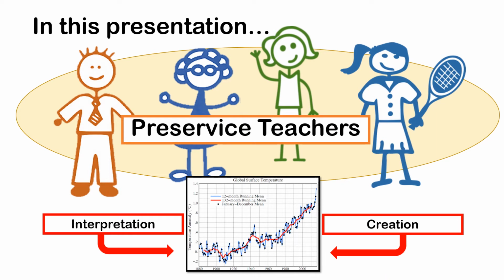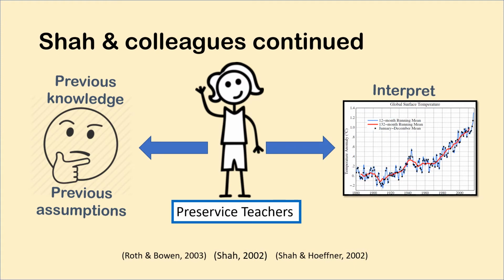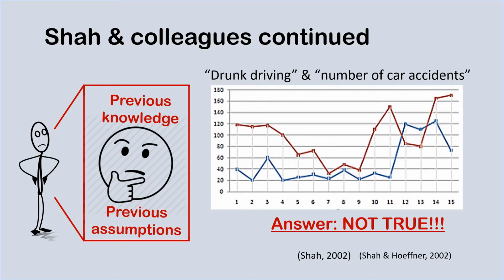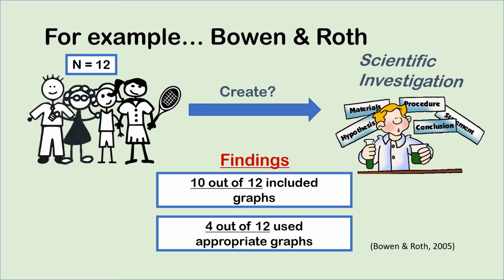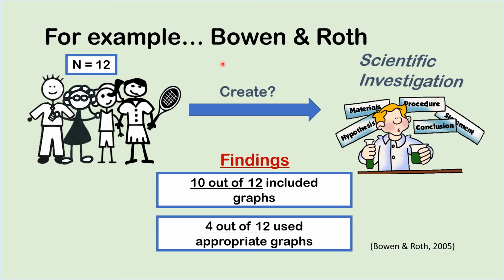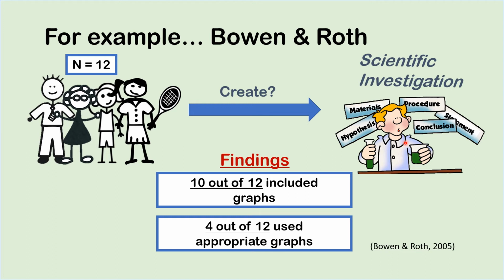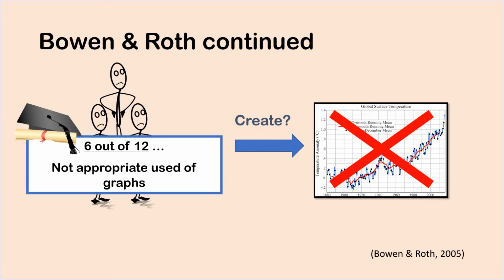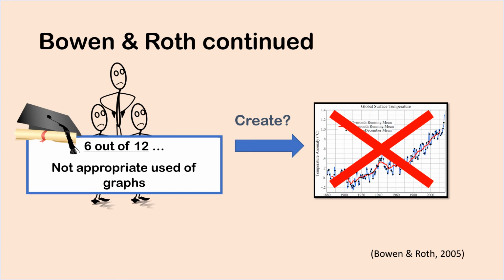Improving graphical literacy skills of preservice teachers PART 2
All references used in this presentation:

Ainley, J. (2000). Transparency in graphs and graphing tasks: An iterative design process. The Journal of Mathematical Behavior, 19(3), 365-384.

Cobb, G. W., & Moore, D. S. (1997). Mathematics, statistics, and teaching. The American Mathematical Monthly, 104(9), 801-823.

Bowen, G. M., & Roth, W. M. (2005). Data and graph interpretation practices among preservice science teachers. Journal of research in science teaching, 42(10), 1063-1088.

Glazer, N. (2011). Challenges with graph interpretation: A review of the literature. Studies in Science Education, 47(2), 183-210.

Glazer, N. (2015). Student perceptions of learning data-creation and data-analysis skills in an introductory college-level chemistry course. Chemistry Education Research and Practice, 16(2), 338-345.

Freedman, E. G., & Shah, P. (2002, April). Toward a model of knowledge-based graph comprehension. In International Conference on Theory and Application of Diagrams (pp.
18-30). Springer, Berlin, Heidelberg.

Roth, W. M., & Bowen, G. M. (2003). When are graphs worth ten thousand words? An expert-expert study. Cognition and Instruction, 21(4), 429-473.

Roth, W. M., & McGinn, M. K. (1998). Inscriptions: Toward a theory of representing as social practice. Review of educational research, 68(1), 35-59.

Shah, P. 2002. “Graph comprehension: The role of format, content, and individual difference”. In Diagrammatic representation and reasoning, Edited by: Anderson, M., Mayer, B. and Olivier, P. 207–222. London & New York: Springer, Verlag.

Shah, P., & Hoeffner, J. (2002). Review of graph comprehension research: Implications for instruction. Educational Psychology Review, 14(1), 47-69.

Slunt, K. M., & Giancarlo, L. C. (2004). Student-centered learning: A comparison of two different methods of instruction. Journal of Chemical Education, 81(7), 985.

Ontario Ministry of Education (2008). The Ontario curriculum grades 11 and 12: Science.

Windschitl, M. (2003). Inquiry projects in science teacher education: What can investigative experiences reveal about teacher thinking and eventual classroom practice?. Science education, 87(1), 112-143.

Windschitl, M. (2004). Journal of Research in Science Teaching, 41(5), 481-512.